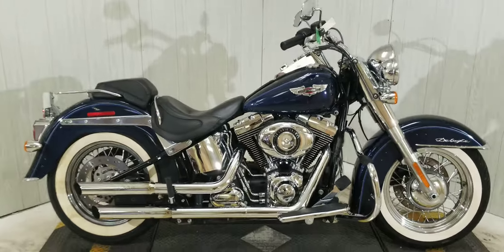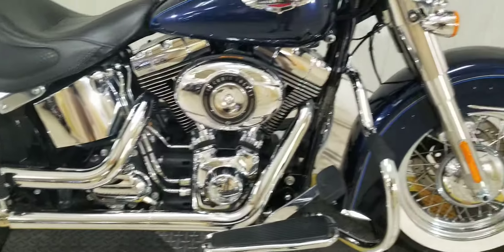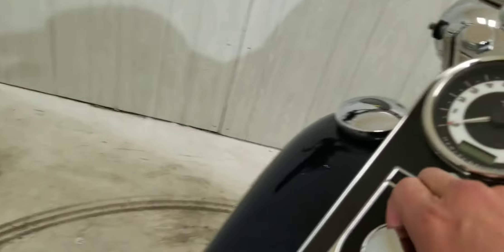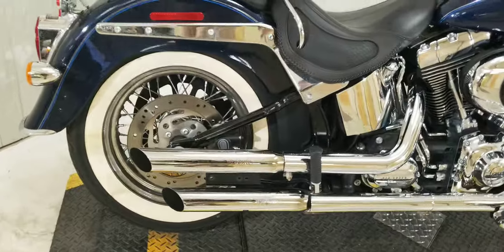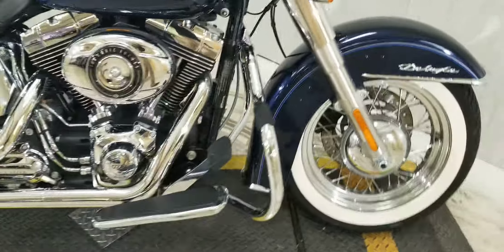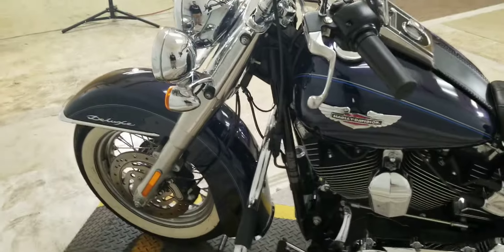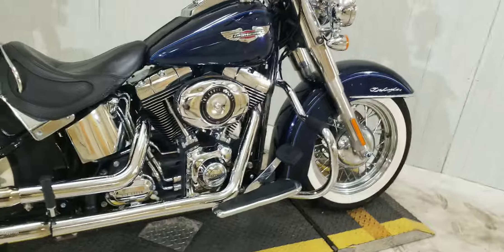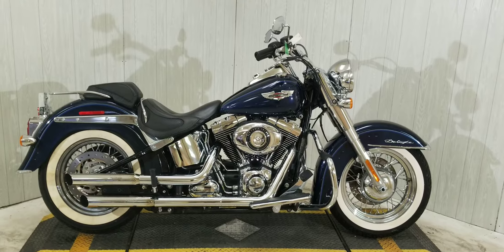2014 Softail Deluxe AT048716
7702 Miles
Blue